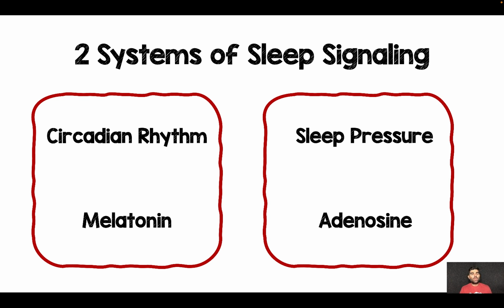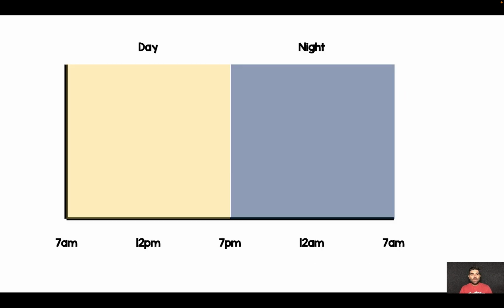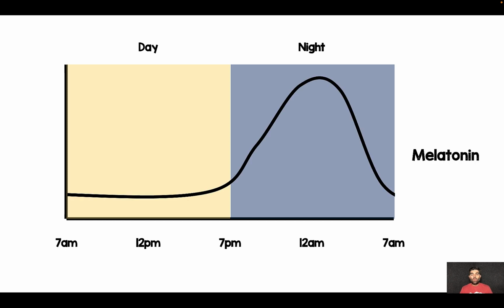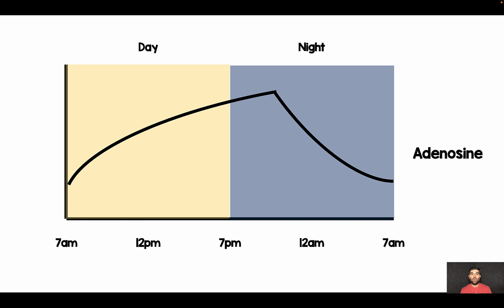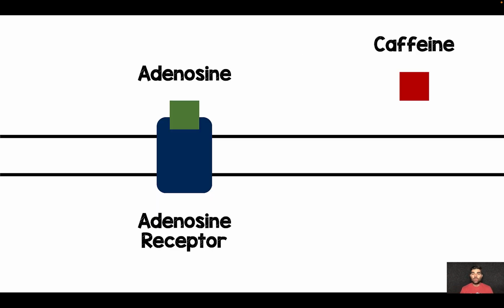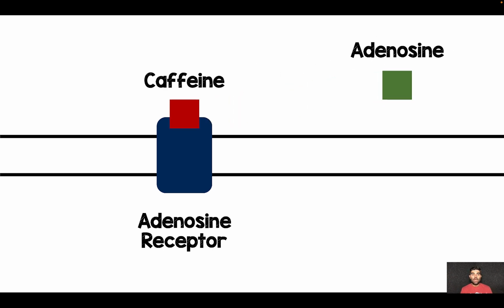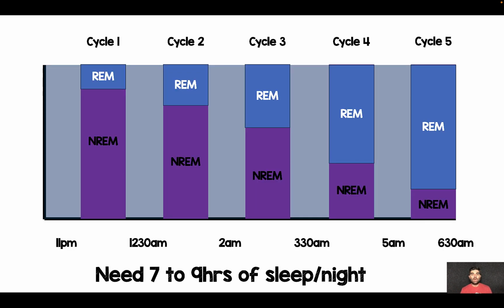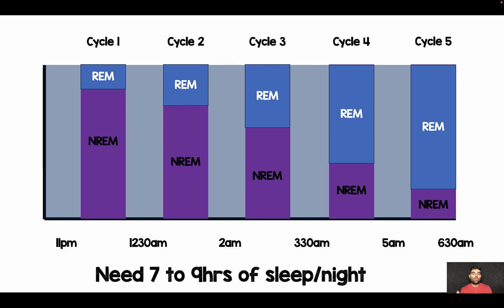The Importance of Sleep Part 2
There are two independent systems that help us with sleep.  In this video we go over those two systems and the importance of both REM/NREM sleep.